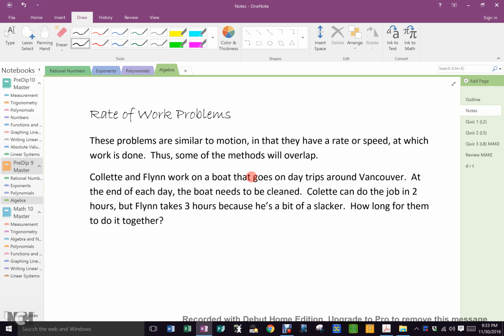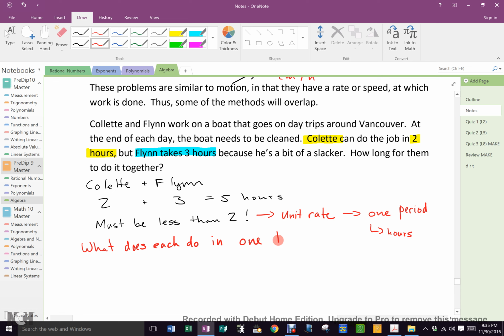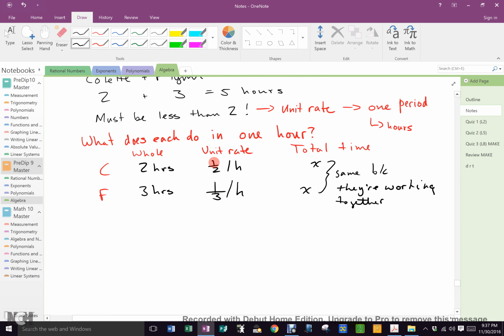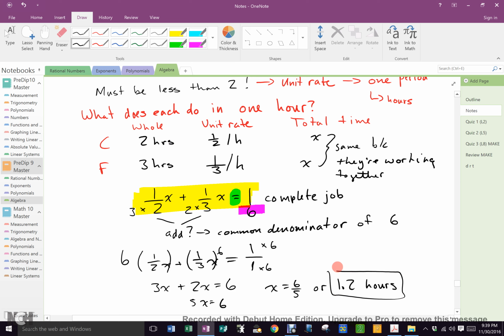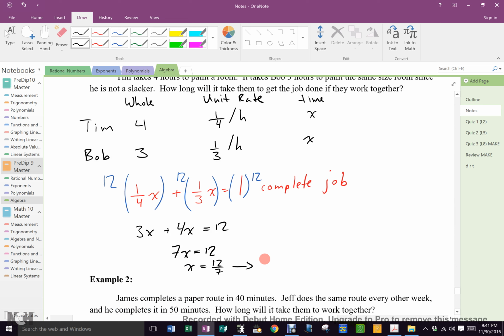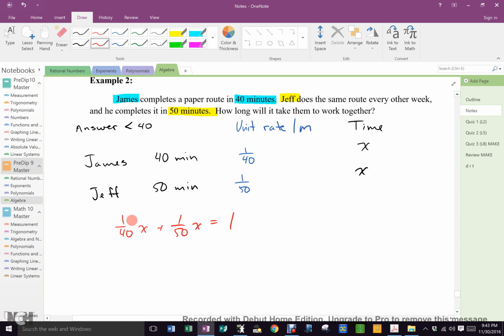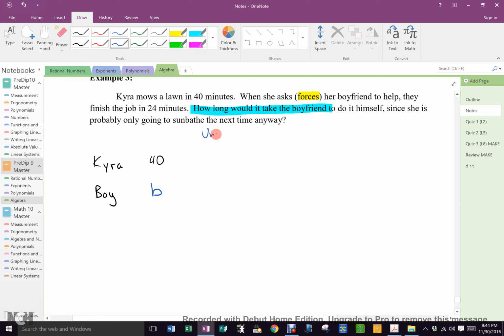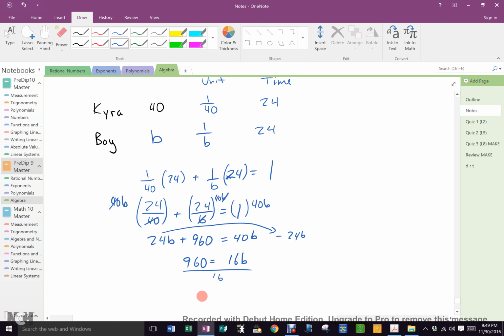Dec 1 Block C Rate of Work Problems